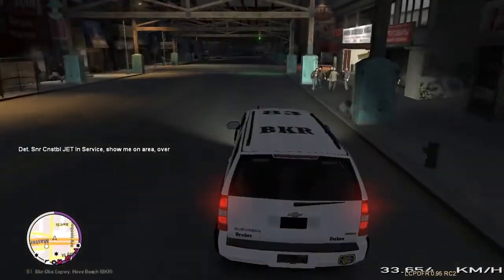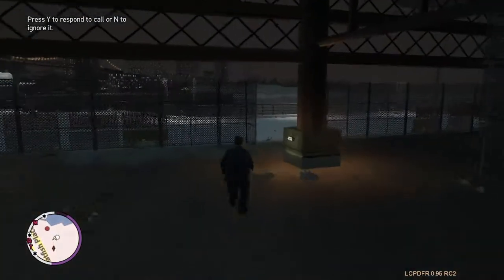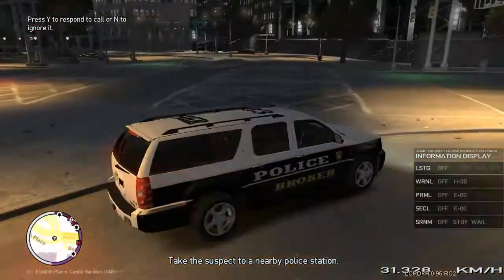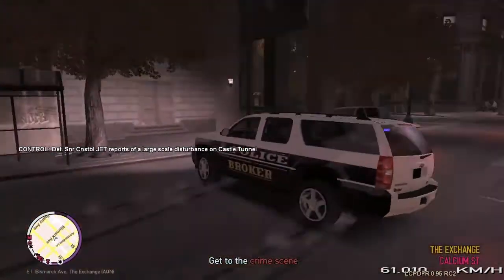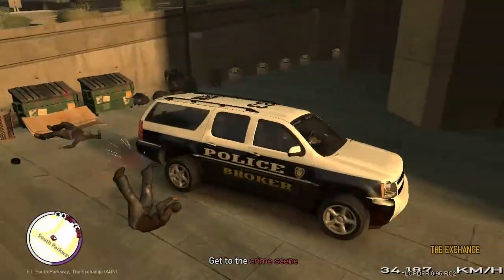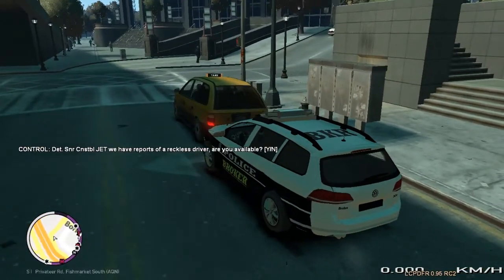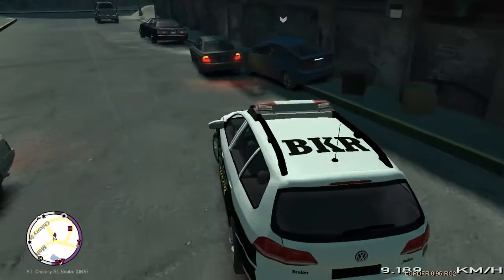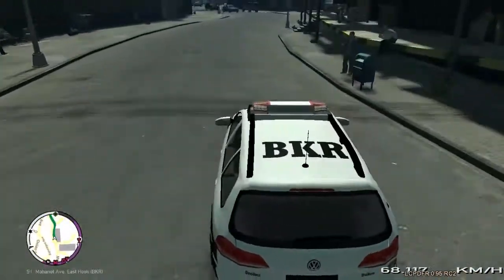GTA:IV EFLC LCPD:FR On Patrol Episode 44- Back and kicking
Pretty bad but I'm back and kicking